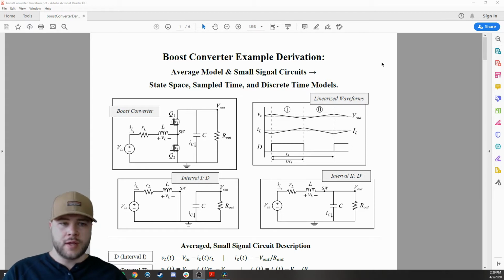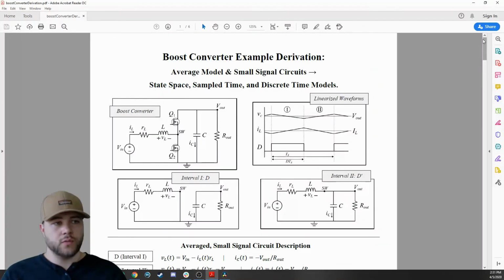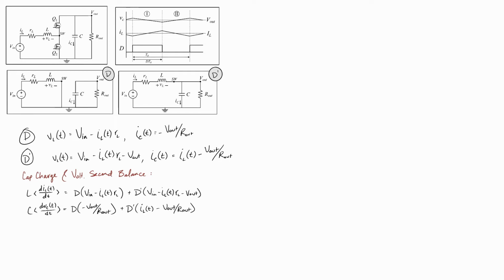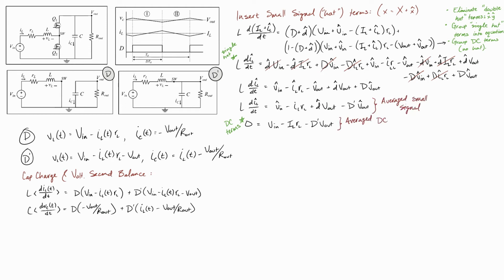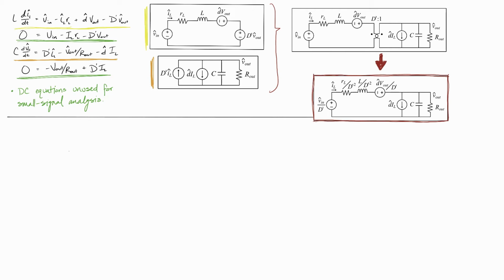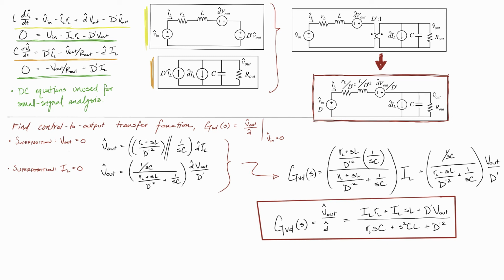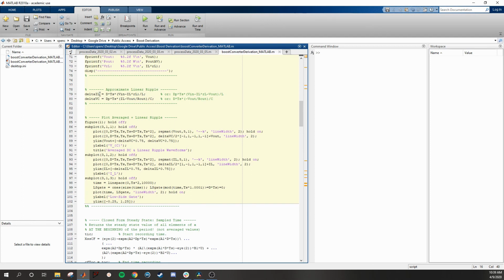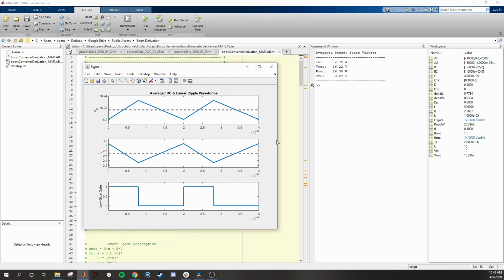Average Model of Boost Converter, Transfer Function Derivation w/ Helper Files -- [ep. 01]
This video provides a very brief overview of the Boost Converter average model. This concise video is intended for those who already have some working knowledge of electrical engineering and power electronics. Videos with more advanced methods to follow!

** The transfer function should include the Rout term -- thanks to Diego Machuca for pointing out my error. I will fix the equations in the downloadable PDF below.